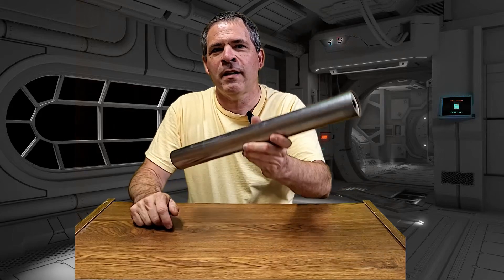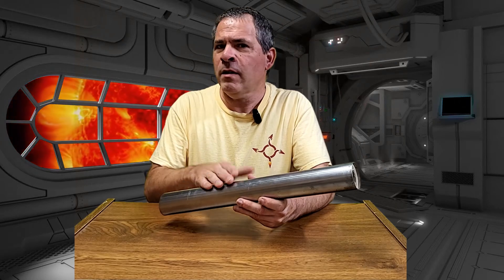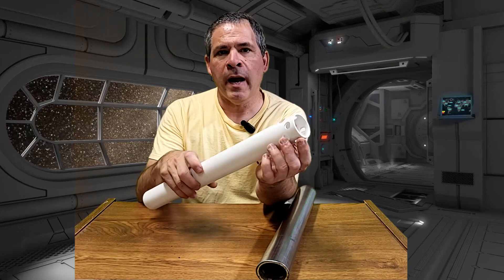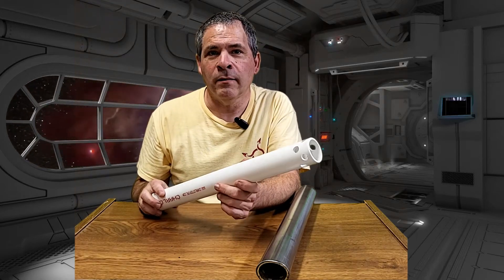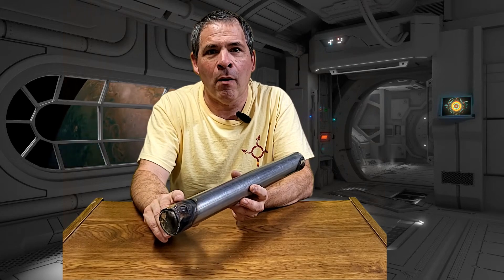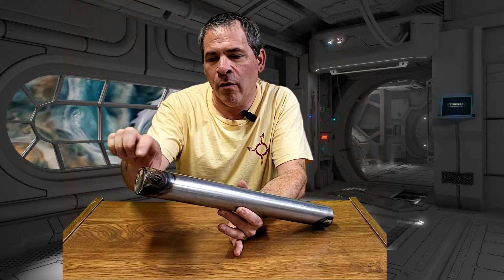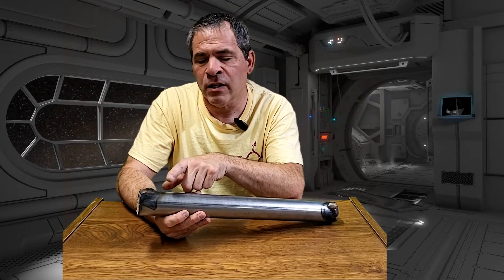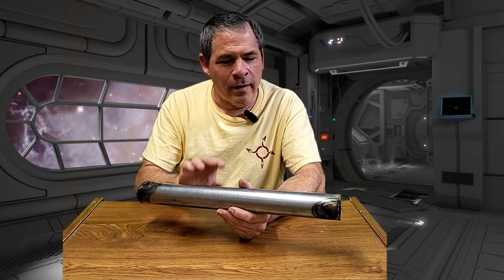Second test of our homemade PVC & Steel Sugar Rocket Motor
We've made an improvement to our FrankenMonkey PVC & Steel rocket motor and try another ground test. This motor is filled with Flexi-fuel sugar fuel.